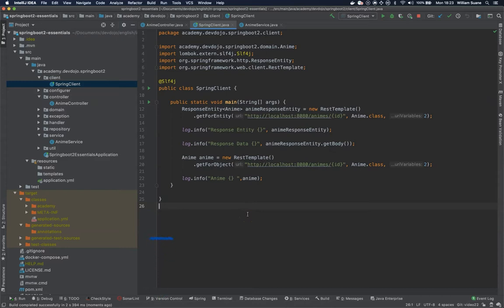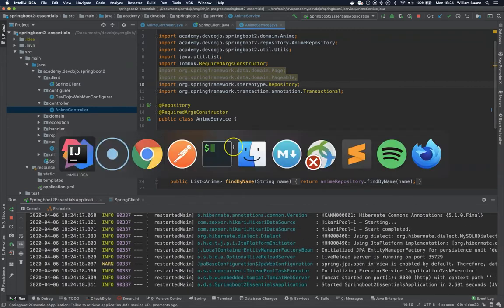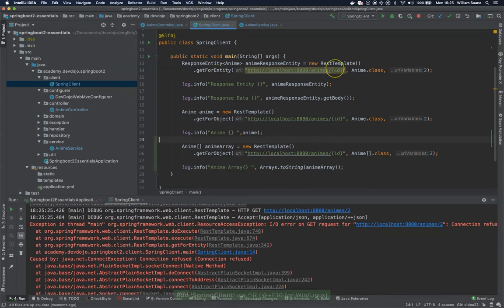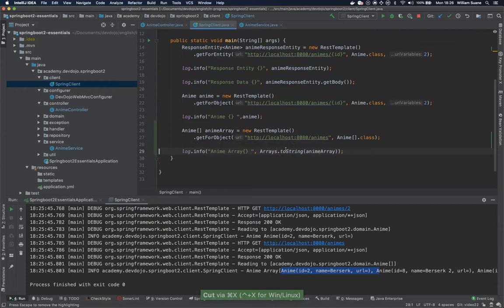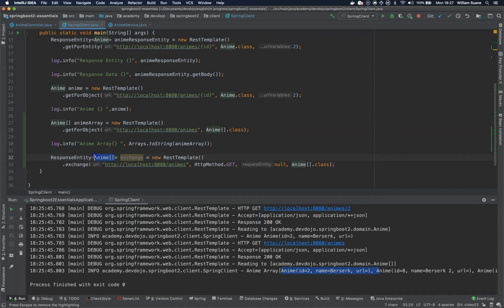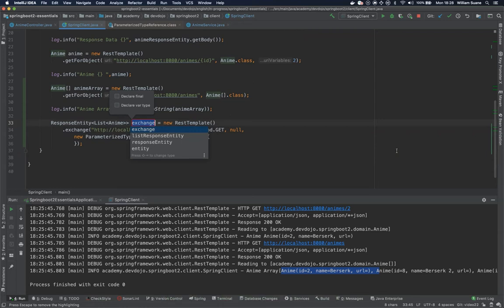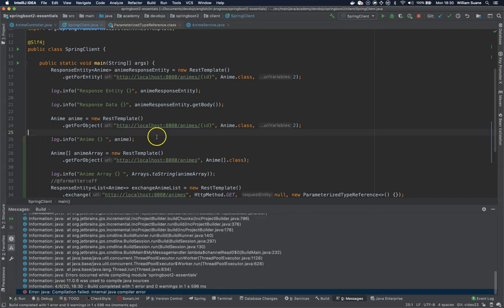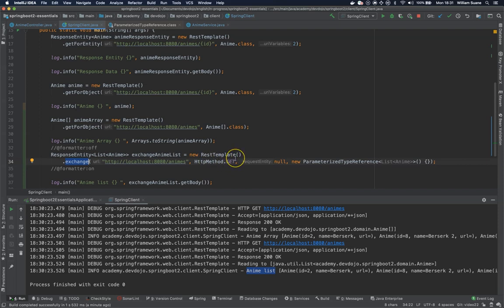Spring Boot 2.3 Essentials 23 - RestTemplate pt 02 - Exchange